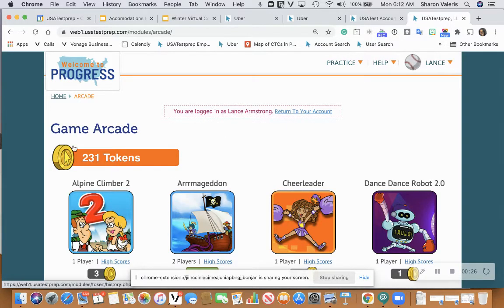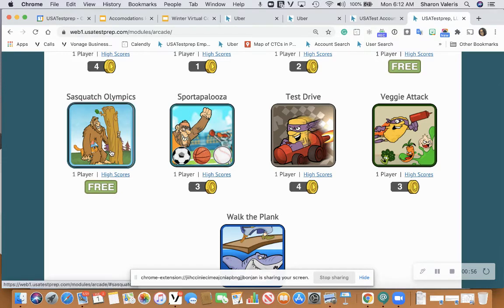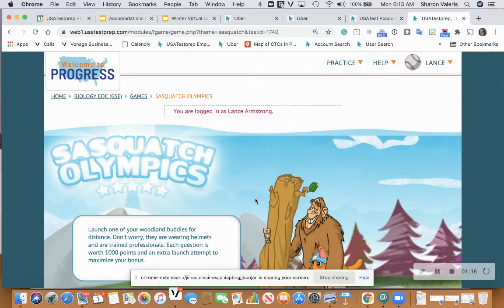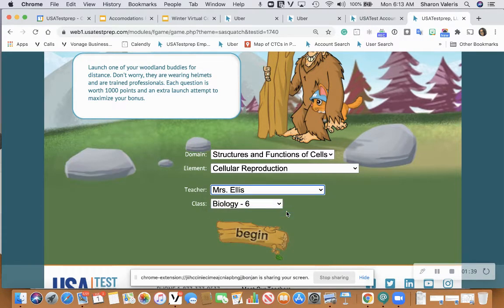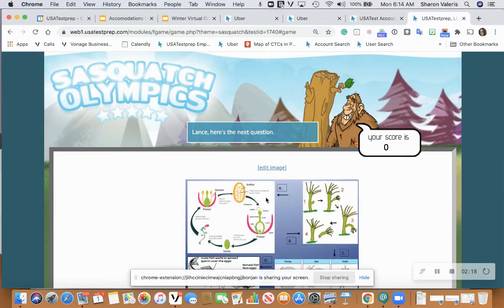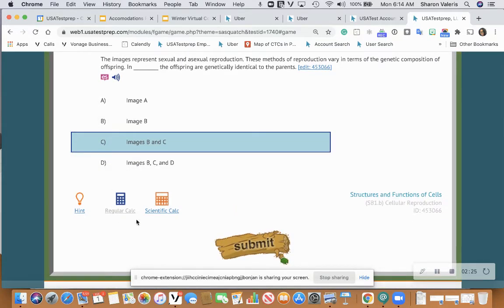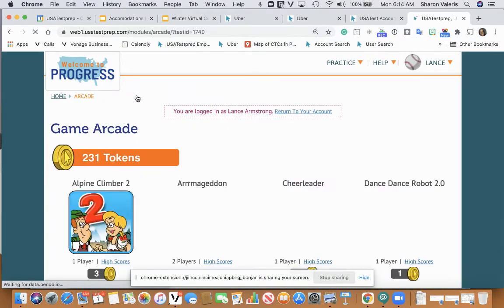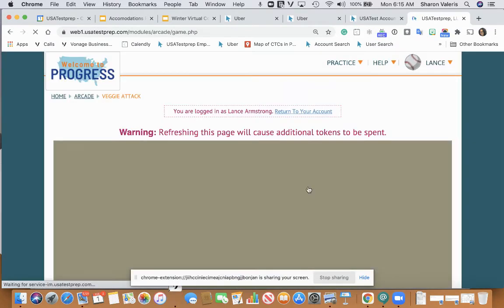The Game Arcade From the Student's POV - Progress platform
See how our game arcade works from the student’s POV! Students earn tokens by completing activities within the Progress platform. Free games have them answering real-word test questions—all standards-aligned!